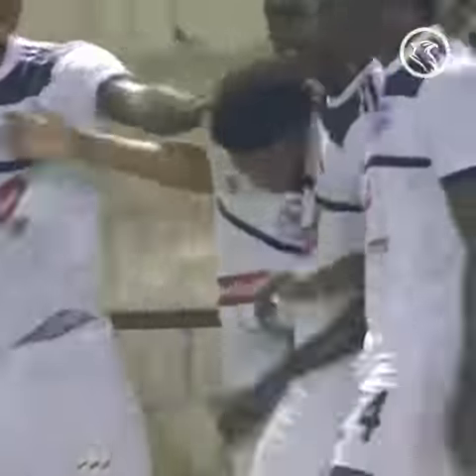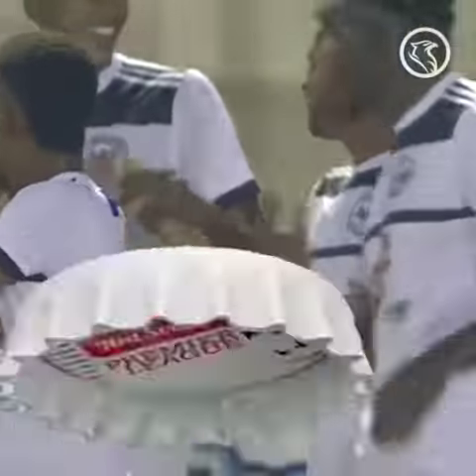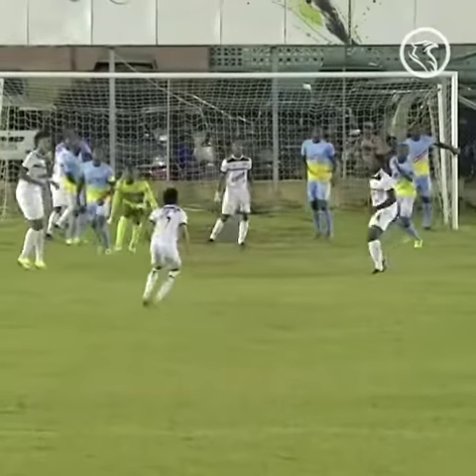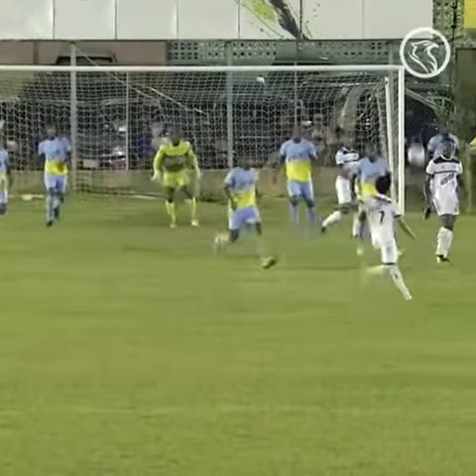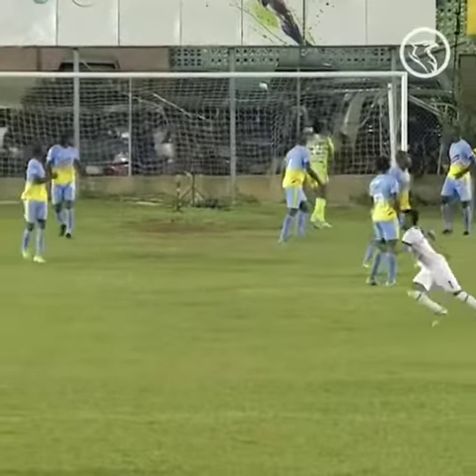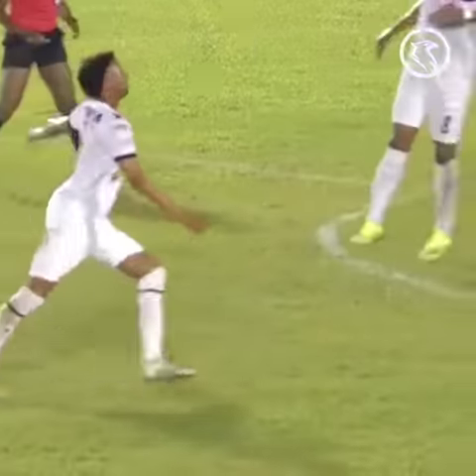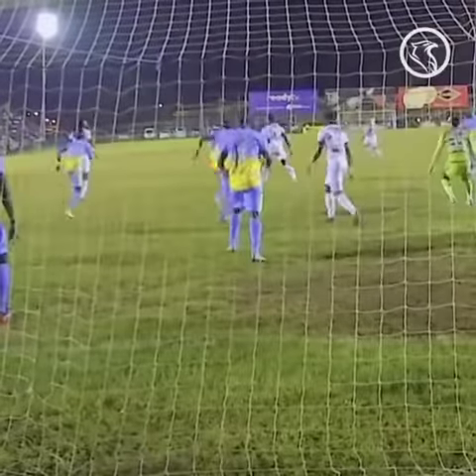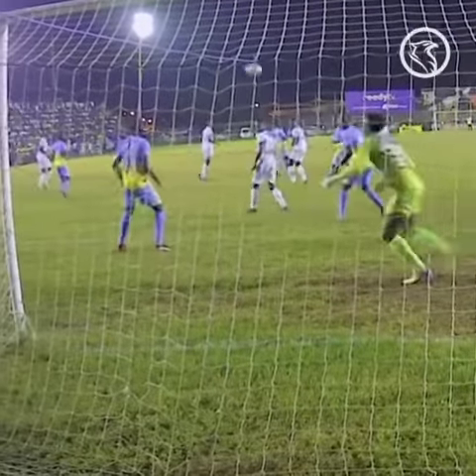February 5, 2019